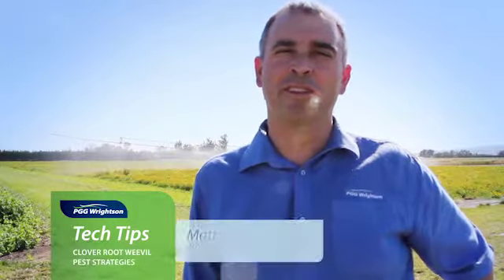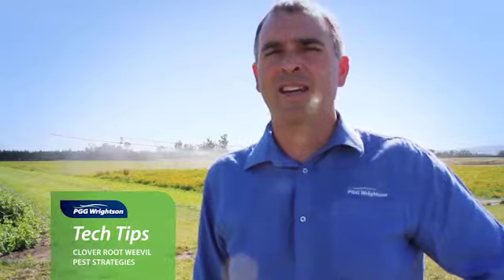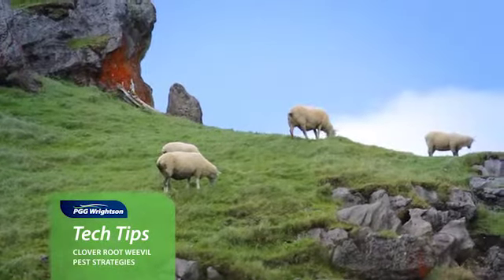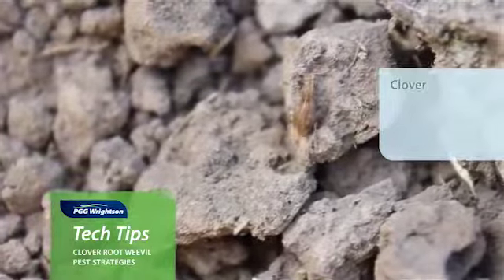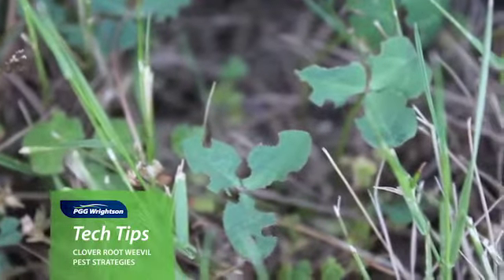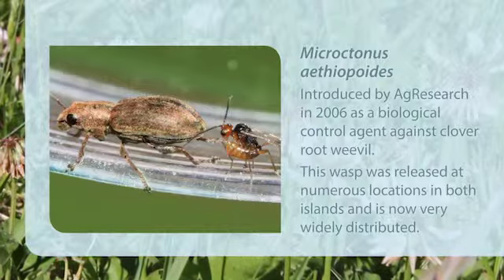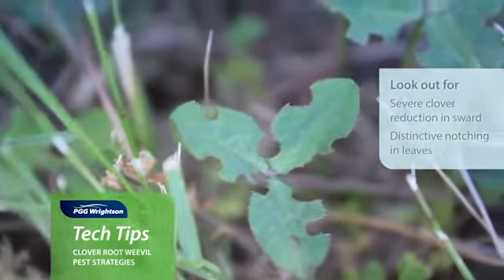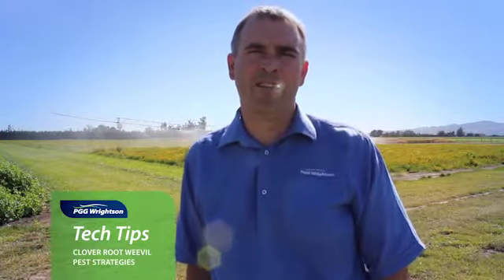PGG Wrightson – Clover Root Weevil